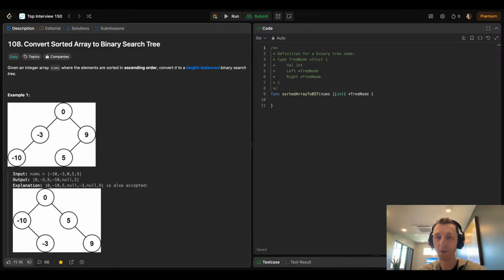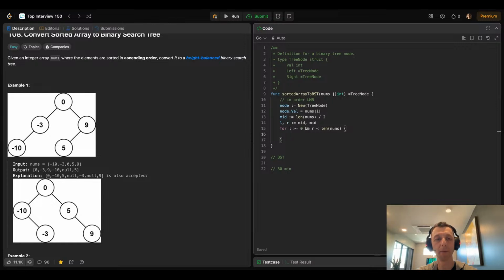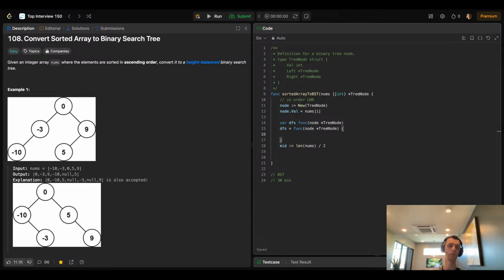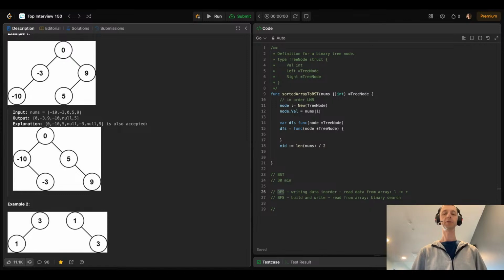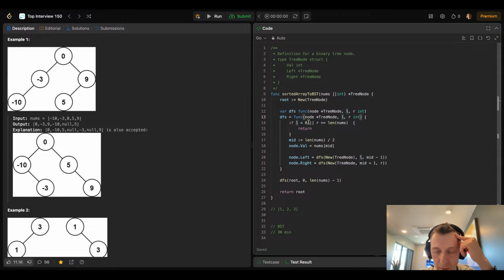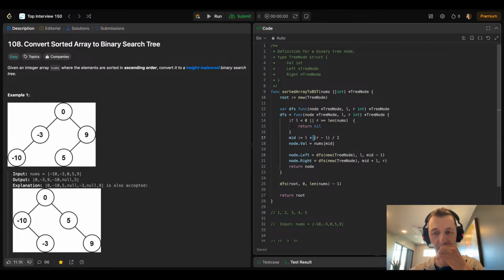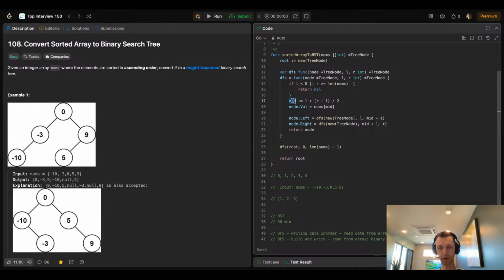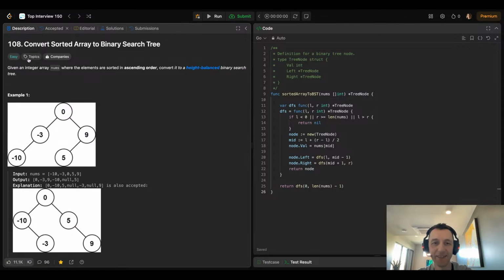LeetCode Practice - Day 30